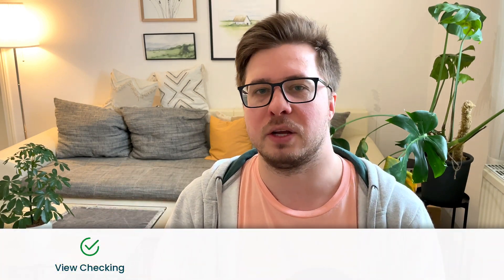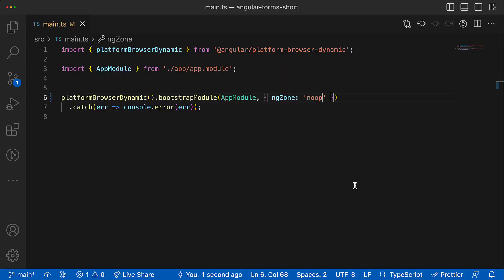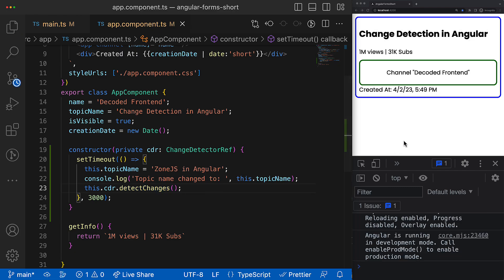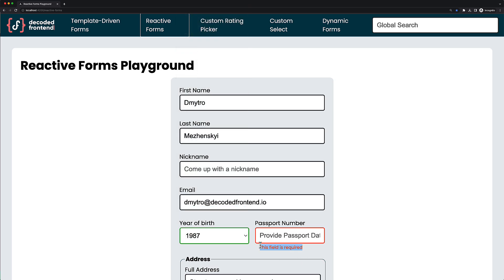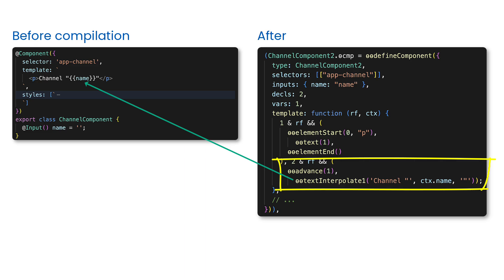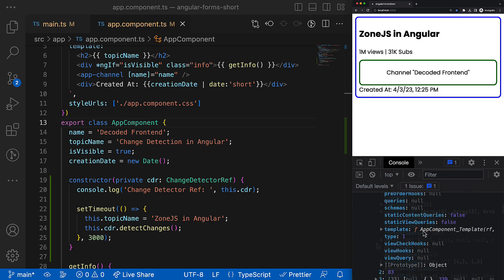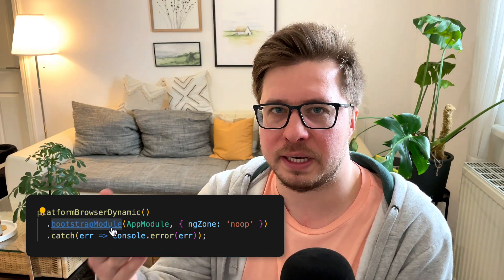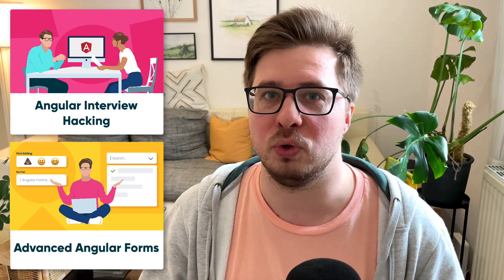Change Detection in Angular - Pt.1 View Checking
💥 Become a PRO with my in-depth Angular Forms Course💥

This video is the first one in a video series that describes the Change Detection process in Angular and shows how everything works under the hood. In this video, we will focus more on the View Checking process and learn how Angular synchronizes the component views with corresponding data models (classes). I hope you will learn a lot from this video.

🕒  Time Codes:
00:00:00 - Intro;
00:01:47 - High-Level overview of View Checking process;
00:07:56 - Promo: Advanced Angular Forms course;
00:09:41 - Deep Dive into View Checking process;
00:16:57 - Outro;